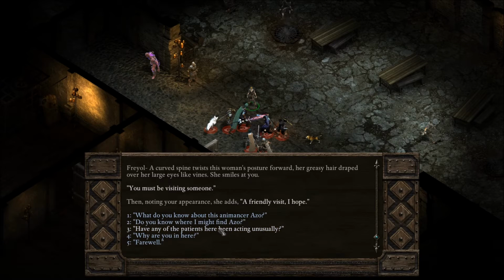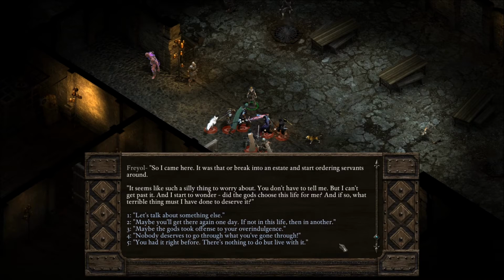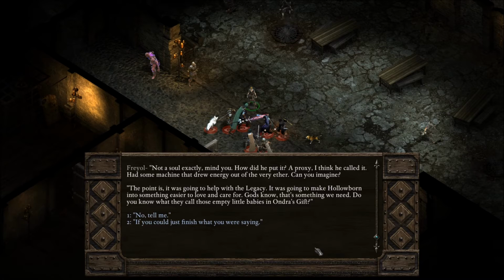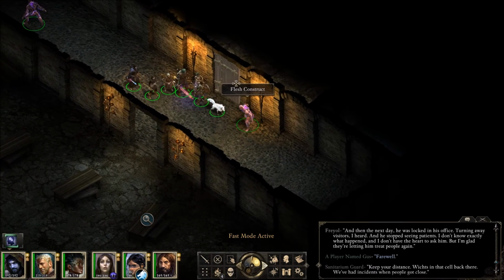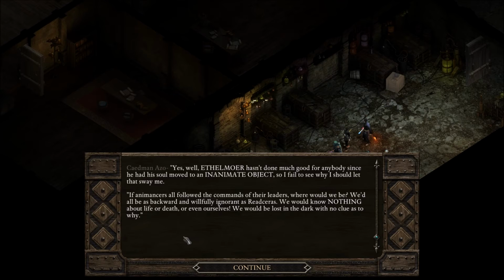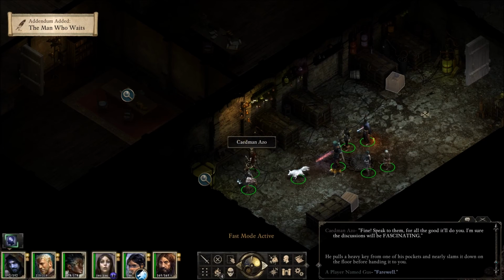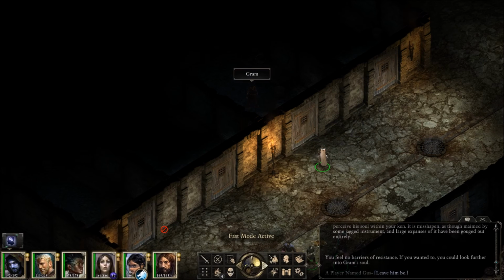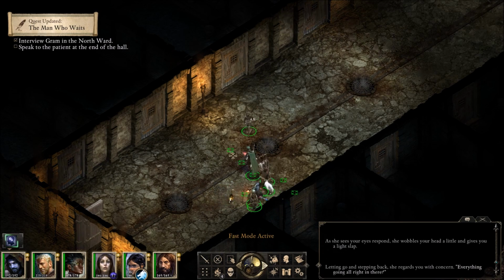Let's Play Pillars Of Eternity The White March - Part 82 - Bad Experiments!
It seems the head of the sanitarium was on the right track to doing something amazing...only it turned to disaster.  So...he's been experimenting on others now...and it seems less good.

It's time for round 2 when it comes to Pillars Of Eternity!  My first Let's Play got lost in the shuffle and despite always planning to return to it, I decided to just start fresh.  This time, I have all the DLC and I'll be pushing to finish before the release of Pillars Of Eternity 2: Deadfire!  No idea if I can manage it, but look for a flood of Pillars Of Eternity coming your way!